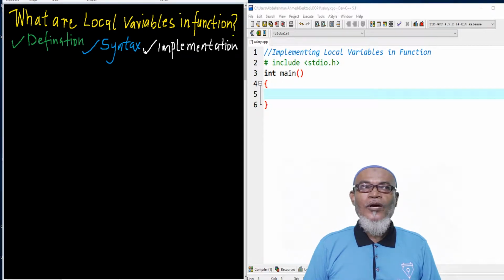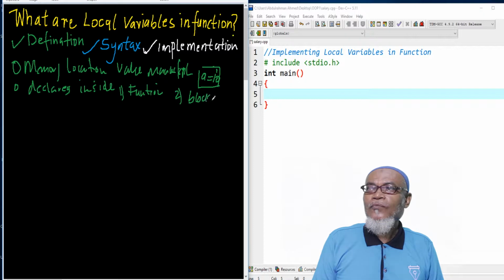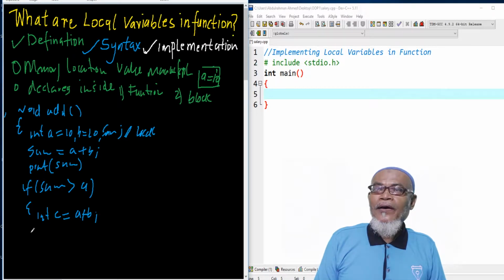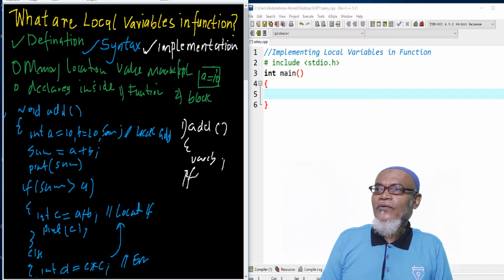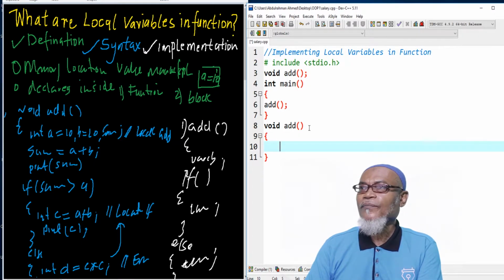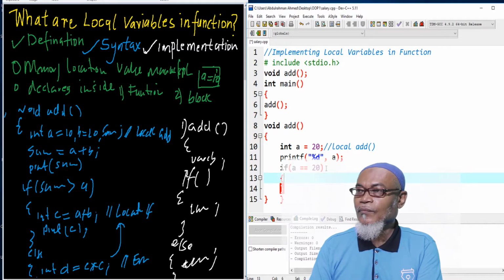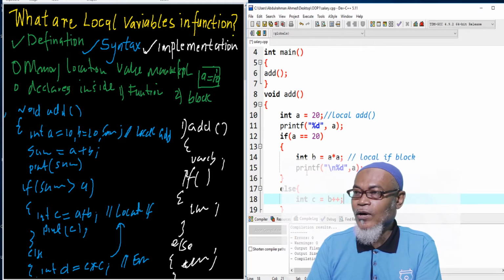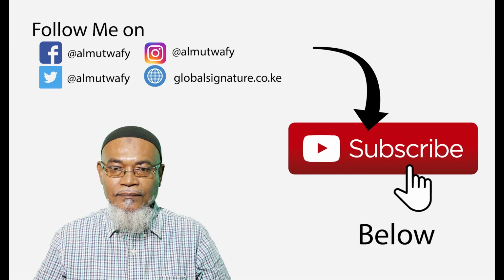C Programming for Beginners - 30. Local Variables in Functions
Introduction to Programming part 1 is about the low level languages in computer